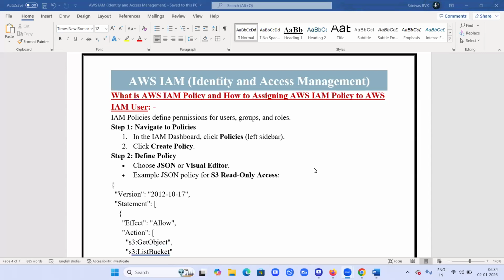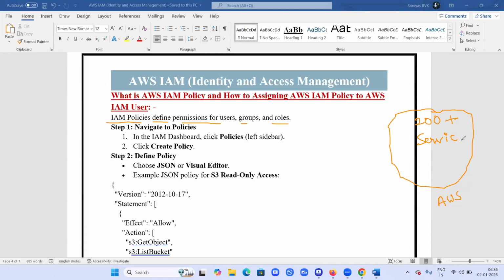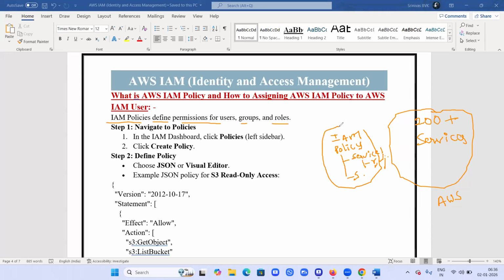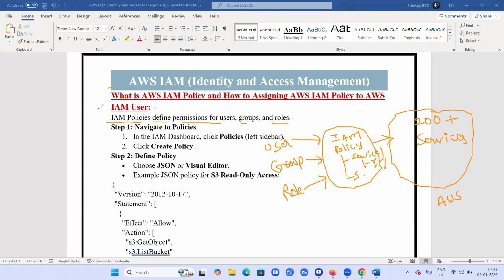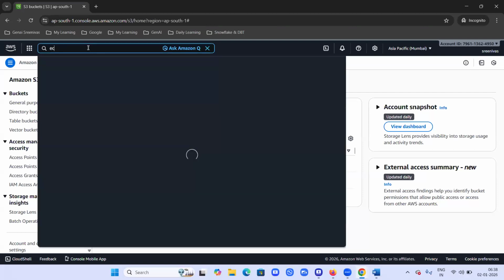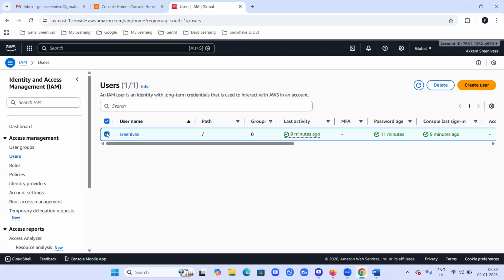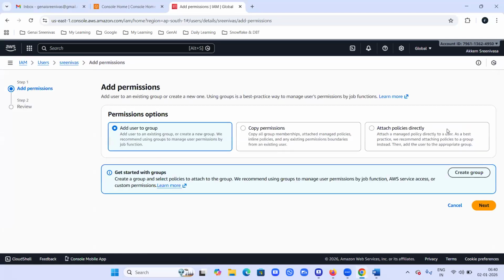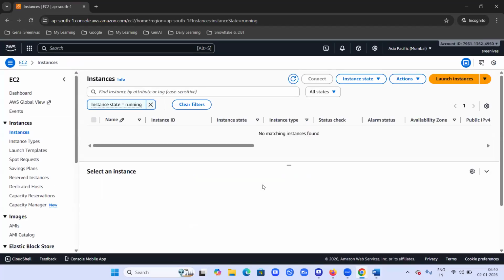Master AWS IAM Part 4, What is AWS IAM Policy, How to assign IAM Policy to IAM User, aws iam, aws, a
Master AWS IAM Part 4, What is AWS IAM Policy, How to assign IAM Policy to IAM User, aws iam, aws, amazon webservice, aws data engineering

By
Akkem Sreenivas(a)
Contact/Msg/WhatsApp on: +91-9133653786